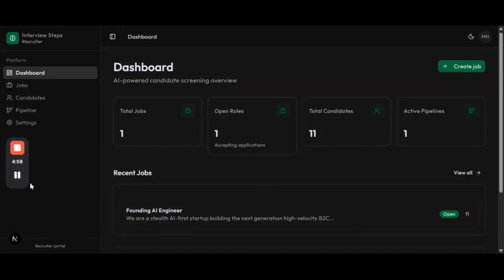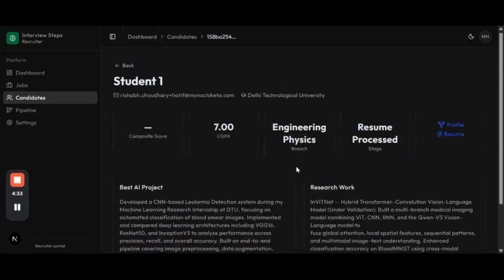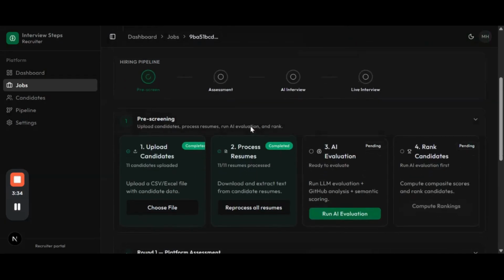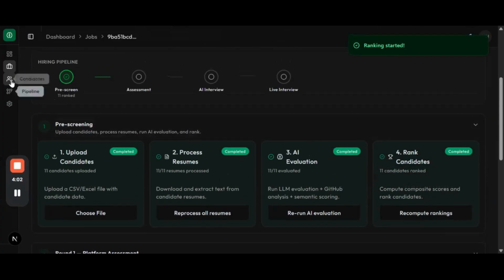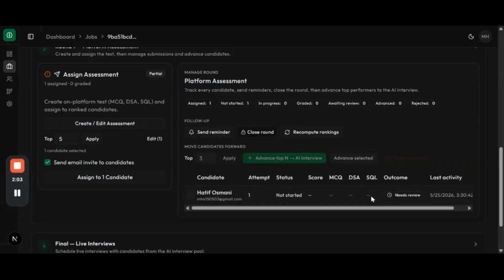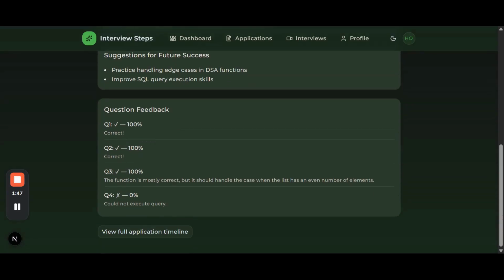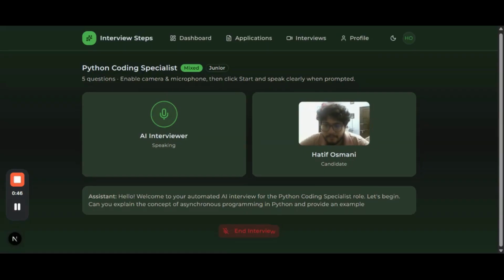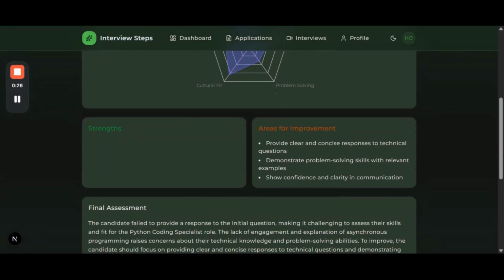Interview Steps Demo